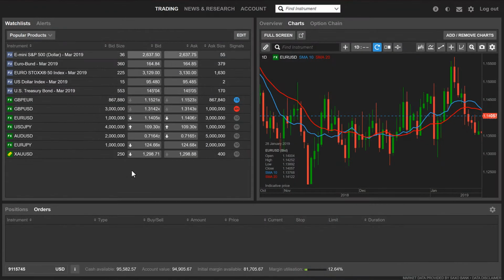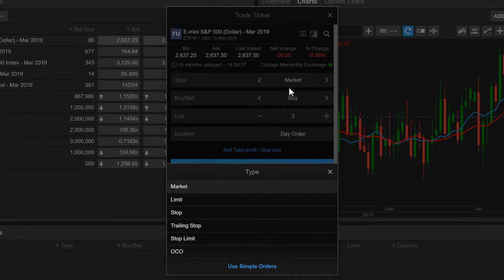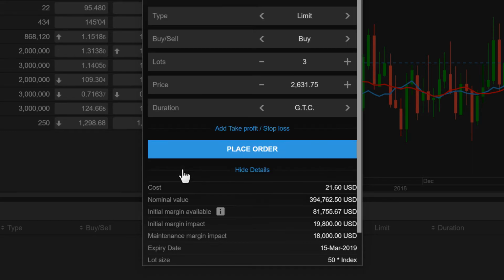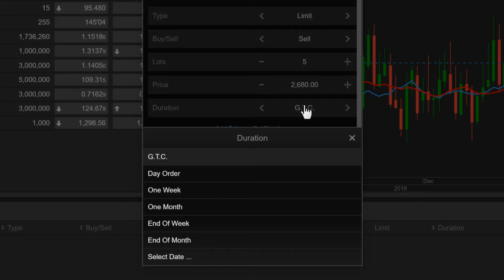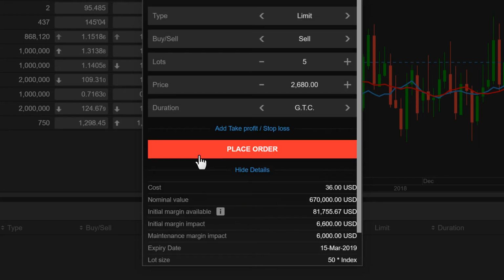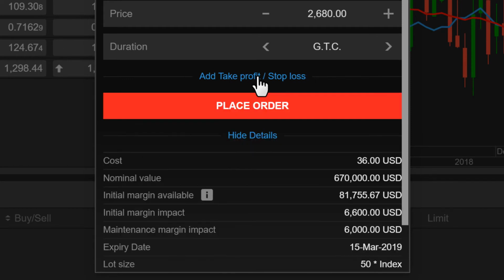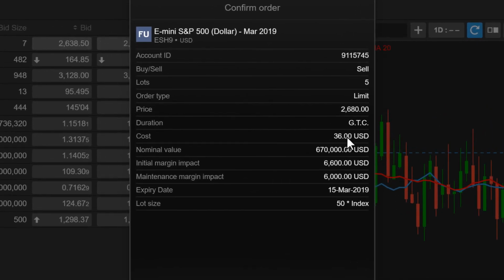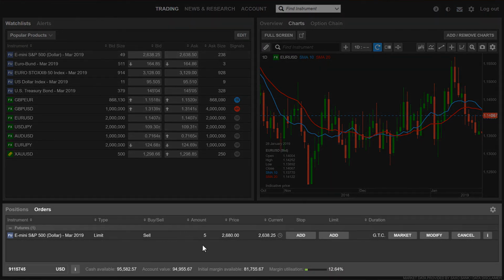ProsperUs Asia: Placing a Futures Trade from the Watchlist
Learn how to place a futures trade from the watchlist on the ProsperUs Asia trading platform.